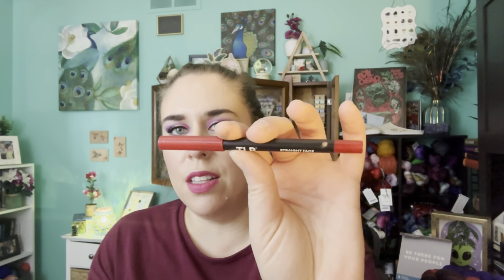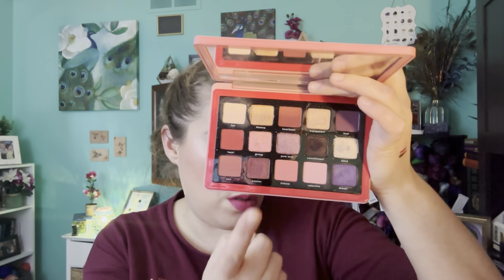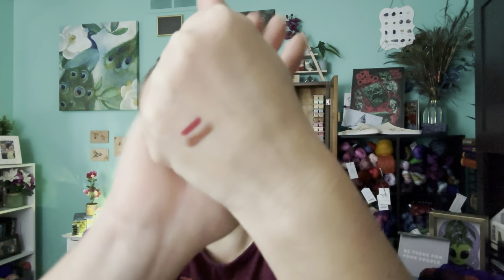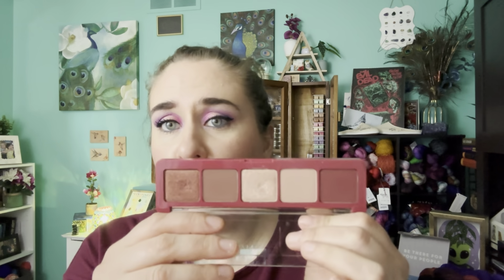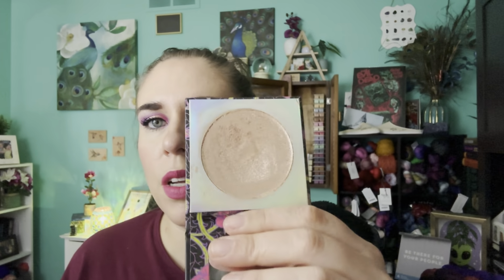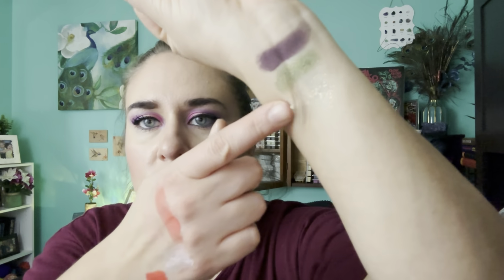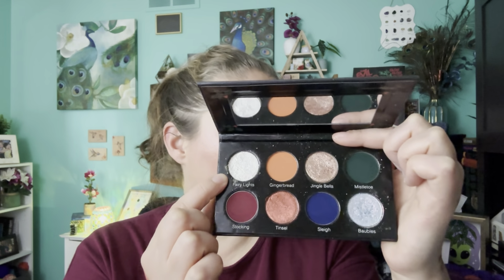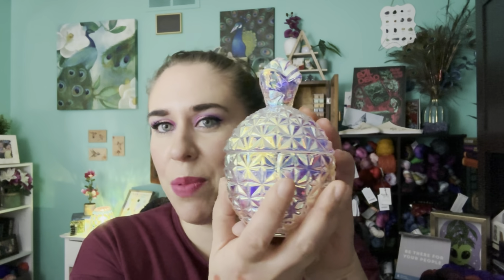Same Pan Last Year November Update @UnapologeticallyShelley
Same Pan, Last Year Project Pan

January 8 through December 8, 2023
Created by Shelley Melby Bonin (Unapologetically Shelley)

This project is a place for all your neglected items. The concept is to use items from the previous year (with one possible exception), or years past if you haven’t gotten items for any of the dates/holidays or were on a low/no buy. You don’t need to pick the oldest in your collection.

Guidelines (because I don’t like rules):

• Monthly updates on or around the 8th of the month

• Follow along with the timeframe of the prompts or do them before the holiday happens. Some prompts are not date specific, so those can be added in whenever you like. (Perhaps start with the December prompts.)

• Pick as many prompts as you like. Set your own goals. Usage goals and no pan left behind are strongly encouraged!

• Be creative, make it work for you! Add makeup, skin care, fragrance, candles, coloring pages, nail polishes, foot care, body care or whatever else comes to mind for you!!